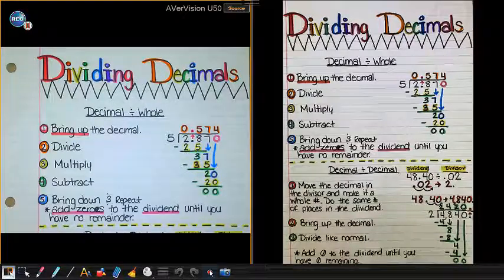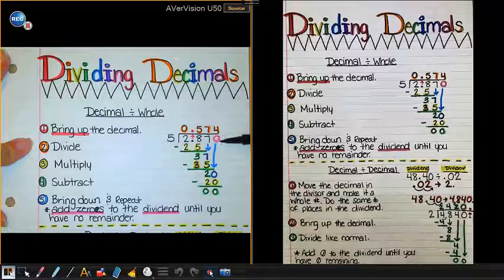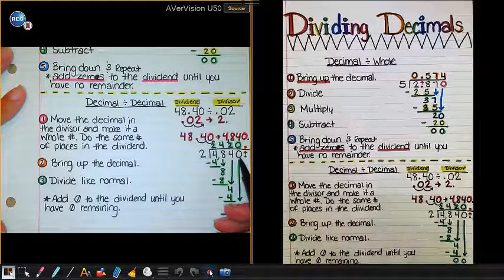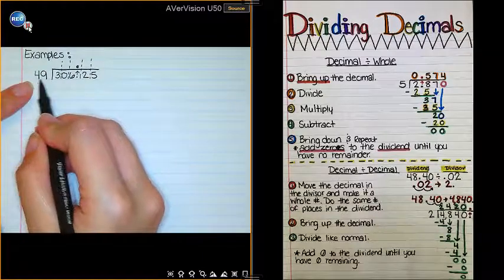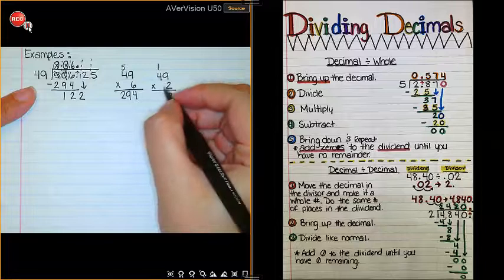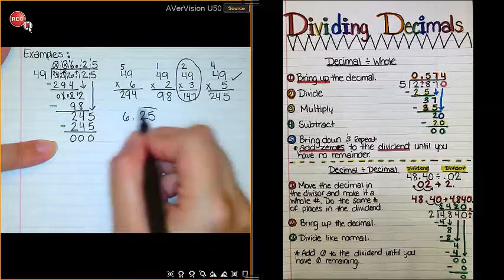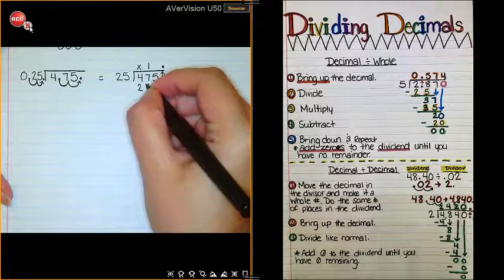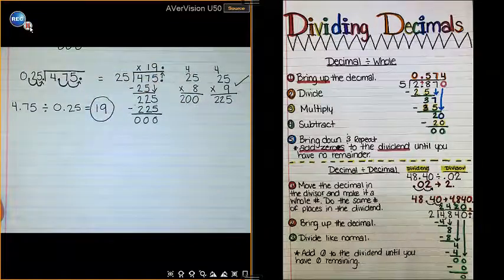Dividing Decimals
Dividing Decimals using the standard method.